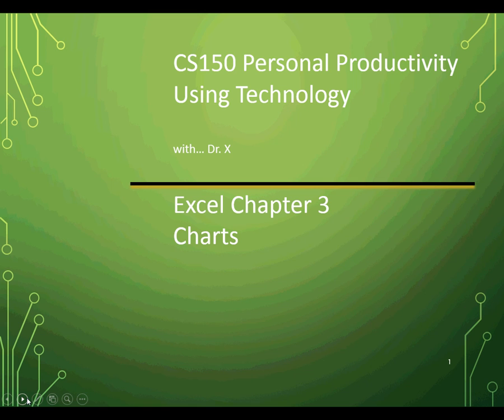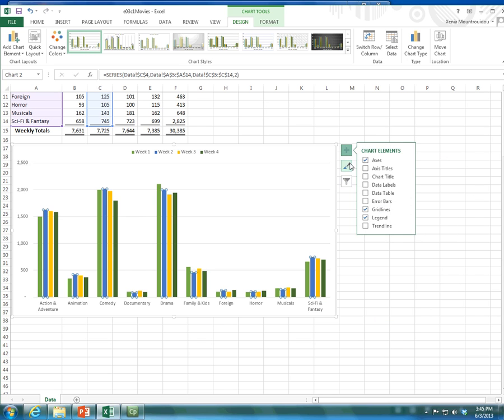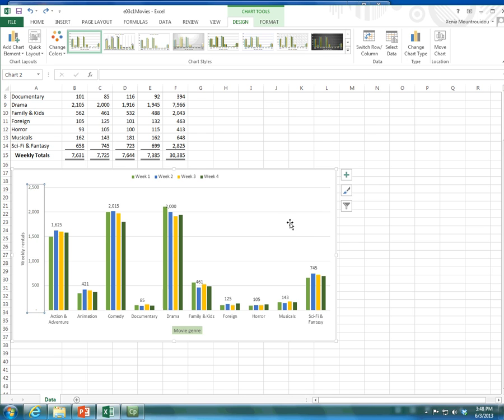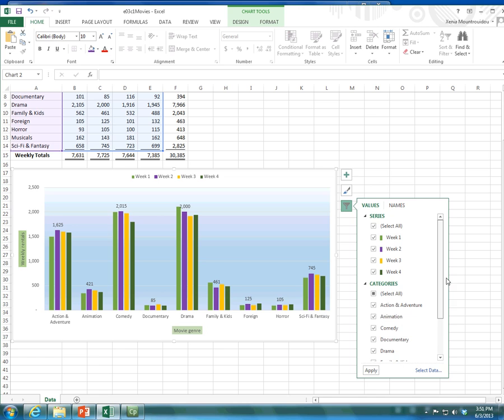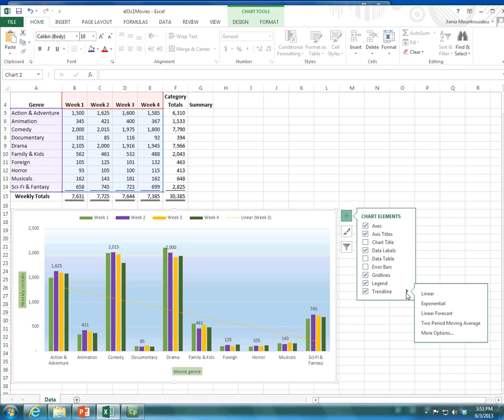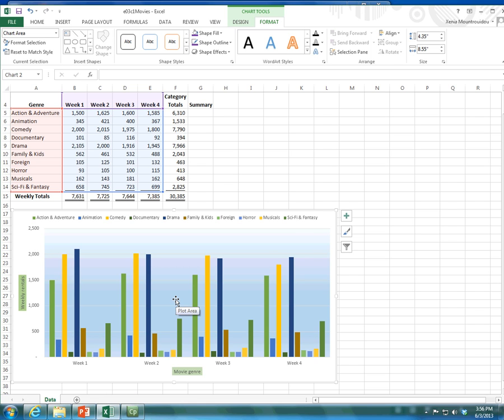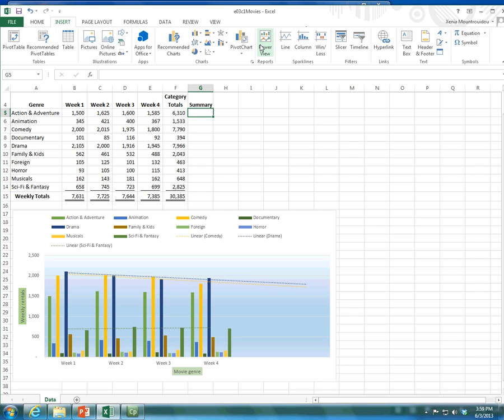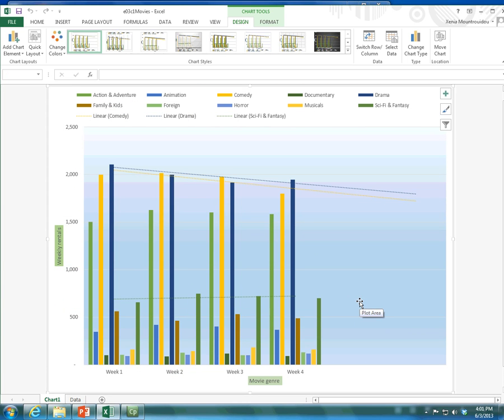excel_ch3_part2